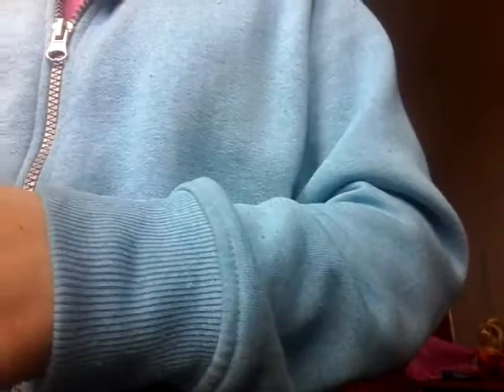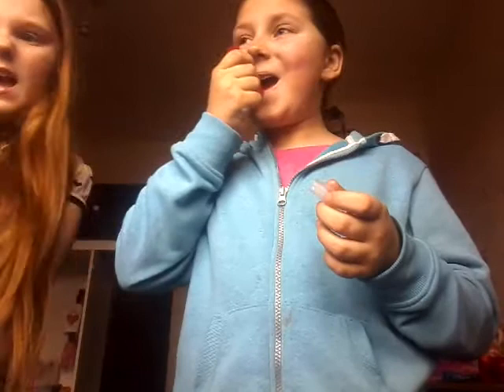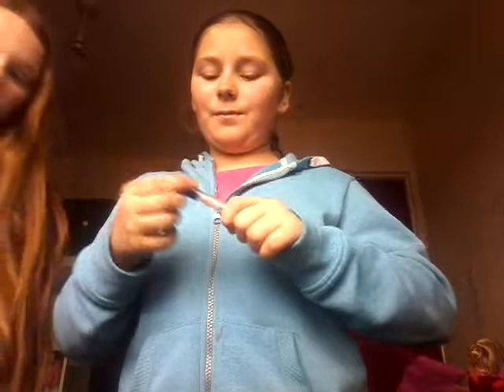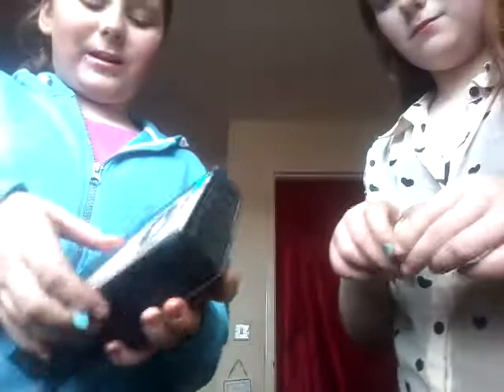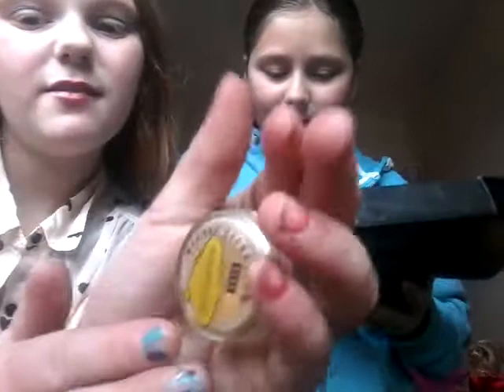No mirror makeup challenge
Check out Millie Davie mason and Tommy dixon bbbyyyyeee